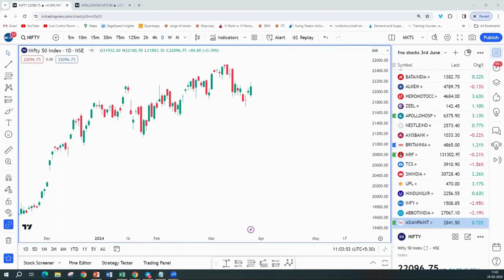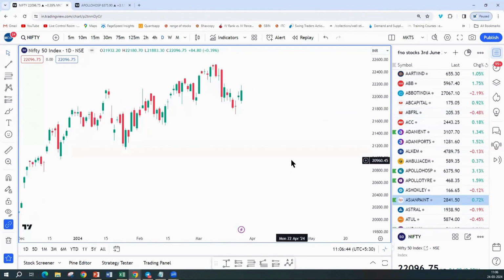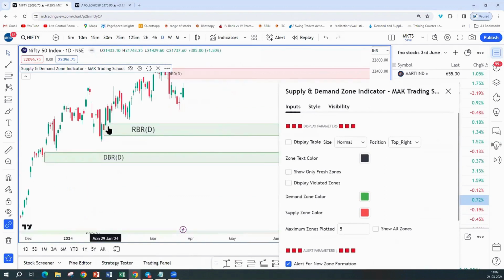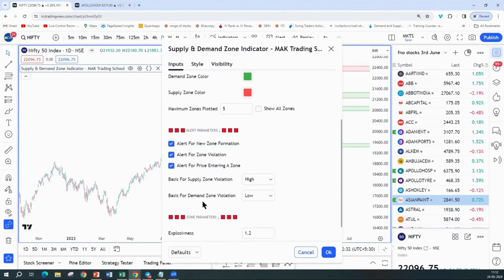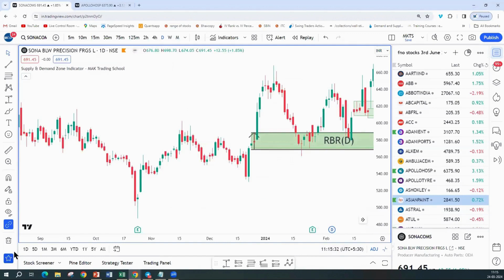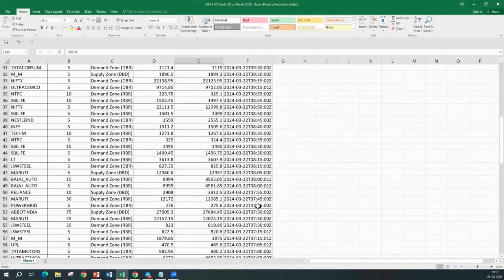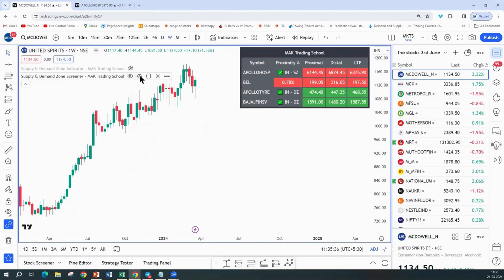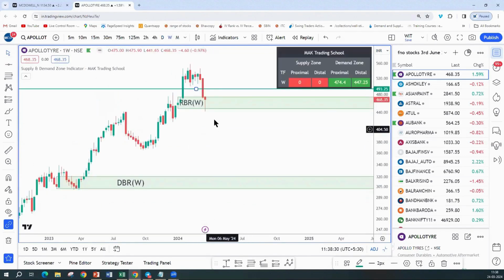How to Scan for High Probability Trades? Latest 2024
Unlock the secrets of high probability trading with our comprehensive guide on "How to Scan for High Probability Trades." This video is designed for both beginners and experienced traders who want to enhance their trading strategies and increase their chances of success in the market.

In this video, you'll learn:

The principles of high probability trading.
1.How to use technical analysis tools and indicators to identify potential trades.
2.Step-by-step instructions on setting up and using scanning software.
Tips and tricks from seasoned traders to refine your trading strategy.
3.Risk management techniques to protect your investments.

Whether you're trading stocks, forex, or cryptocurrencies, this video will equip you with the knowledge and skills to make informed trading decisions. Join us and take your trading to the next level!